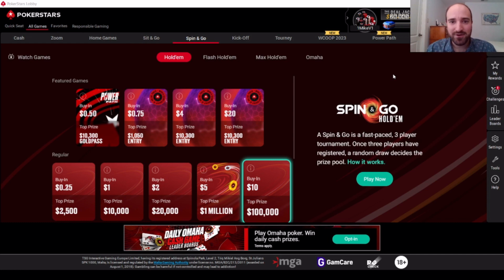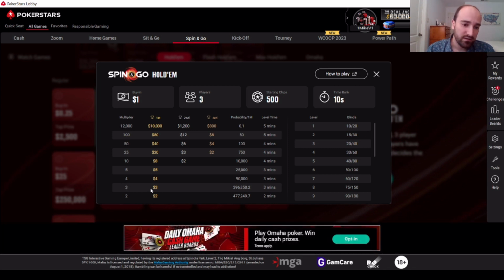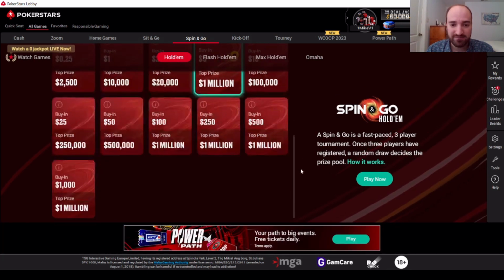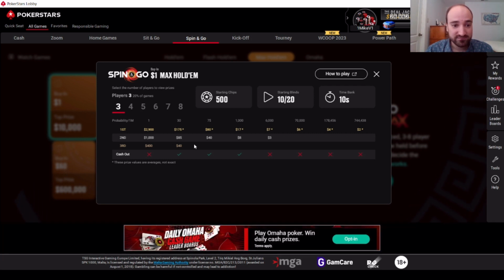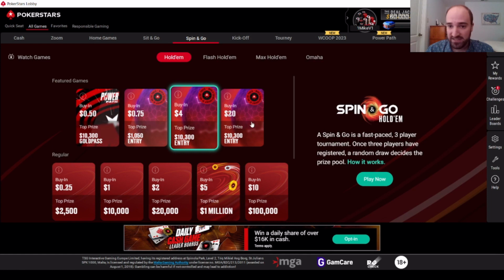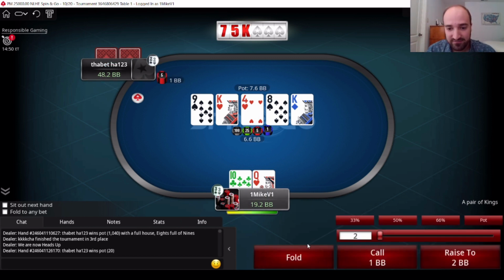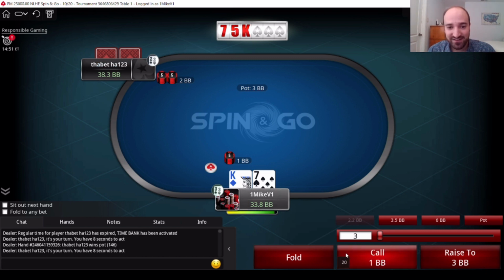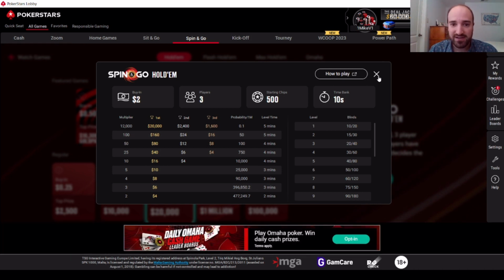PokerStars: A Look At Spin & Go Tournaments & Gameplay!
In this video, I take you on a tour of the new Spin & Go lobby on PokerStars. The lobby does a good job describing the details of how these fast-paced tournaments work and shows the probability of landing a specific prize for winning one of these games. While high in volatility, it is great for players who have 5 to 10 minutes to spare and are itching to play some poker!